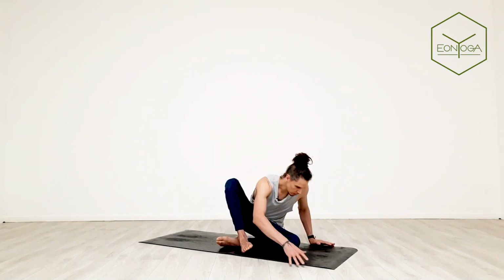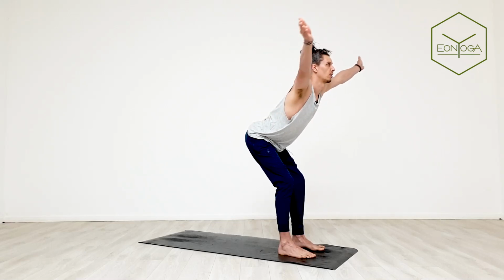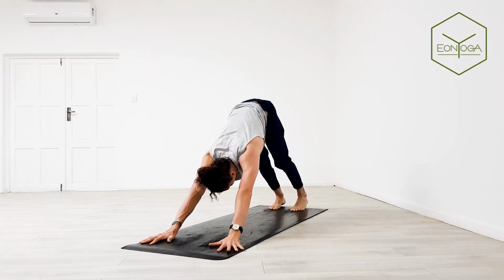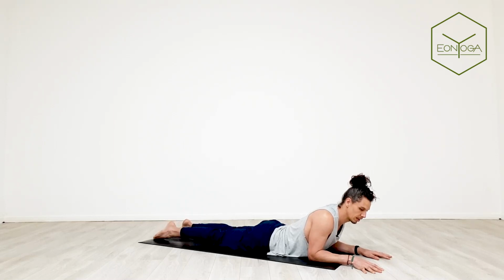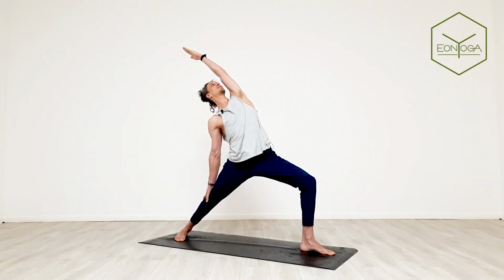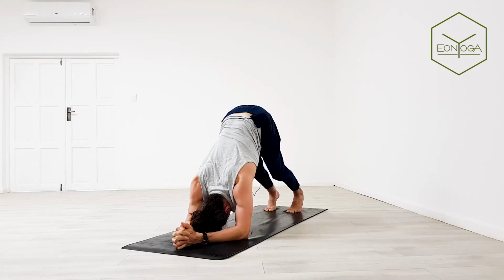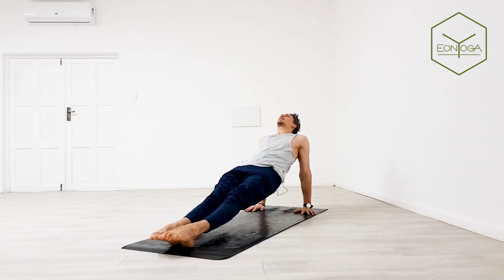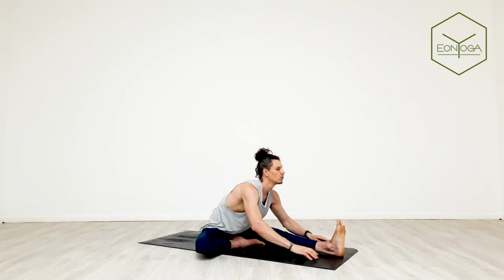30 minute energizing yoga flow | EonYoga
30-minute energizing yoga flow taught by EonYoga.